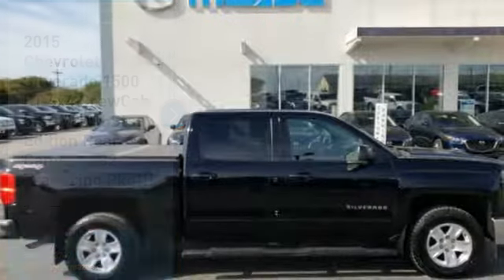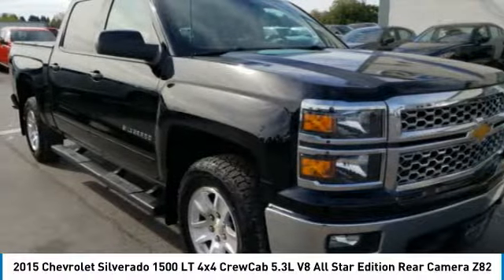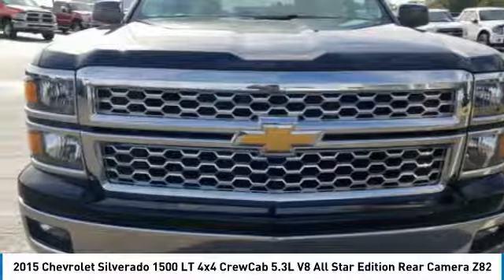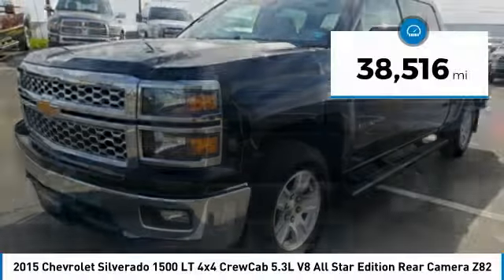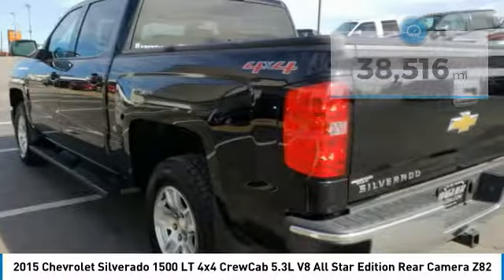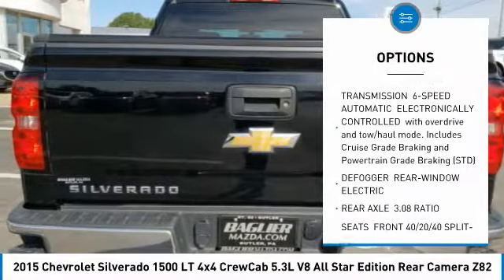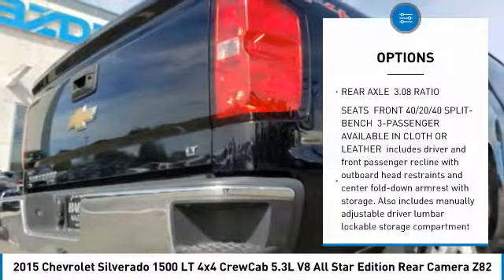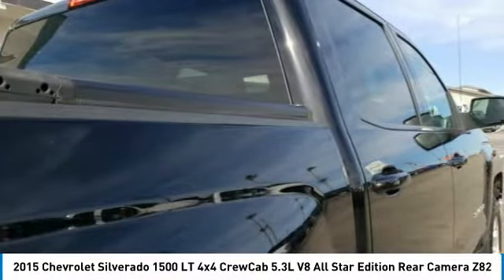2015 CHEVROLET SILVERADO 1500 Butler, PA Z2758C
2015 CHEVROLET SILVERADO 1500 Butler, PA
Stock# Z2758C

Baglier Mazda
630 Evans City Rd

Located at Baglier Mazda. Beautiful Locally Traded Jet Black Chevy Silverado 1500 LT 4x4 CrewCab... 5.3L V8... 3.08 RearEnd w/ G80 Locking Rear Diff... All Star Edition. Rear Camera. Dual Climate Control. Remote Start... Z82 Trailing Pkg... 17 Alloy Wheels. Black Step Tubes. Tri Fold Tonneau Cover!!! Need more Photos? Maybe an HD Video Walkaround? Just Ask.. We will be happy to provide them for you.. WE ARE DEALING!!! WE LOVE TRADES!!! FINANCING AVAILABLE!!! We include a Baglier Buyers Program on every vehicle purchased. FREE Lifetime State Inspections - with the purchase of a New or Pre-Owned Vehicle! FREE Multi-Point Vehicle Inspection with any Service Visit! FREE Oil Change with the purchase of any New Vehicle! FREE Loaner Car Program for any Service needs! FREE Car Wash with any service or body shop visit. Good with the Purchase of any New or Pre-Owned Vehicle.